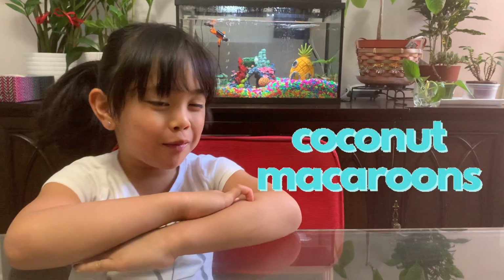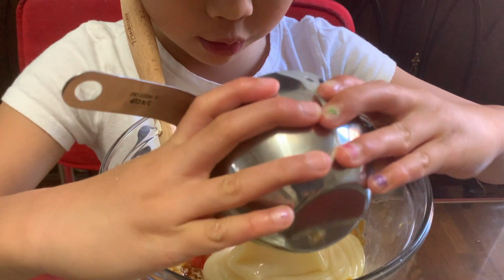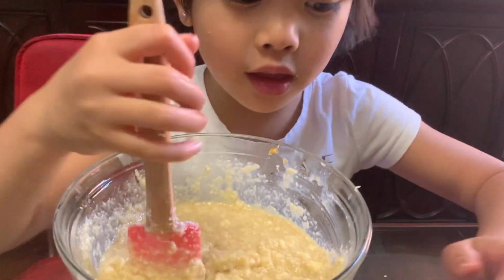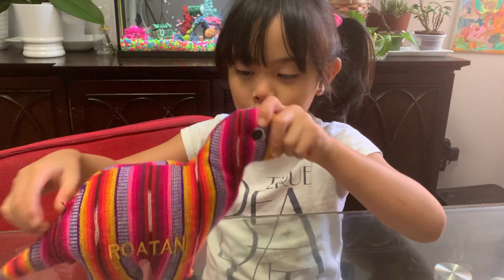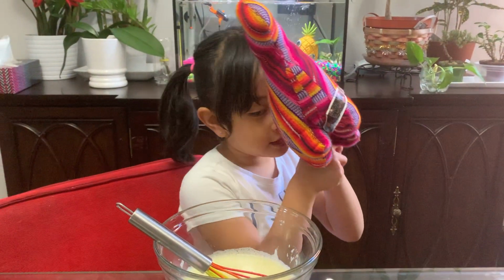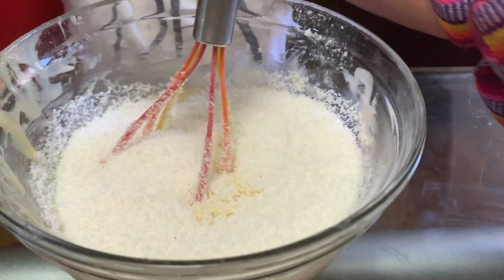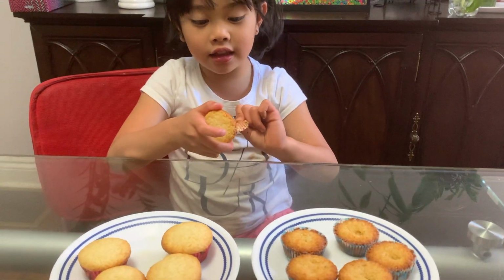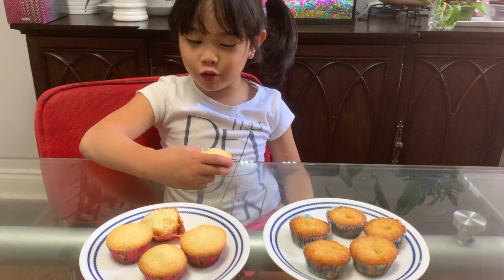Best Coconut Macaroon Recipe! 2 Recipes (With Flour and Without Flour). Must Try!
Hello friends!
It's baking time again. Today we are going to bake Coconut Macaroons.
I have 2 versions - with flour and without flour. Try which one you like best.

***Coconut Macaroons (WITHOUT Flour)***
Ingredients:
3/4 cup condensed milk
3/4 cup desiccated coconut
1/4 cup softened/melted butter
1/4 cup brown sugar
1 pc egg

Procedure
1. Preheat oven at 320 degrees Fahrenheit.
2. In a bowl combine condensed milk, butter, brown sugar and egg. Mix well.
3. Add the desiccated coconut and mix thoroughly.
4. Optional but recommended. Spray liners with cooking spray to prevent macaroons from sticking. Add in the macaroon mixture.
5. Bake for 25-30 minutes. Makes 24 pieces.

***Coconut Macaroons (WITH Flour)***
1/2 cup flour
2 cups desiccated coconut
3/4 cup white sugar
1/2  tsp  vanilla extract
1/2  tsp   baking powder
1/3 cup melted butter
1     can condensed milk
2     pcs eggs
mini cupcake liners
cooking spray

Procedure:
1. Whisk eggs until frothy.
2. Add sugar and melted butter then whisk until sugar is completely dissolved.
3. Add condensed milk and vanilla extract, whisk until well blended.
4. Sift flour and baking powder then add to the mixture. Mix well.
5. Add desiccated coconut and soak for 5 minutes.
6. Optional but recommended. Spray liners with cooking spray to prevent macaroons from sticking. Add in the macaroon mixture.
7. Bake for 10-15 minutes at 350 ℉.
*Note: In the video we only used half of all the ingredients because we will not be able to consume all the macaroons we made ☺️